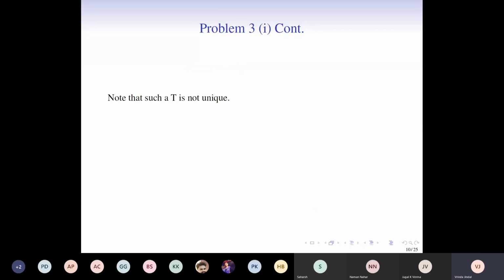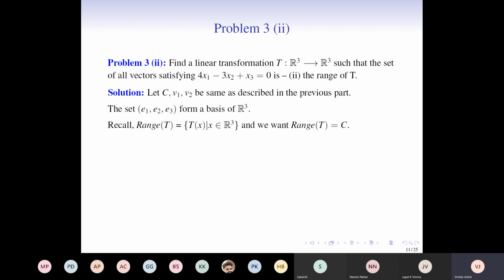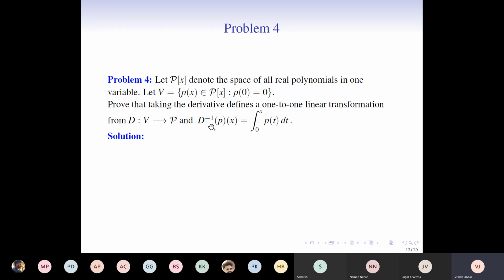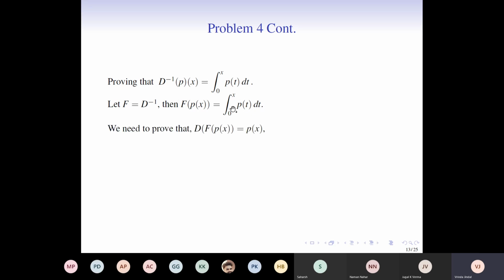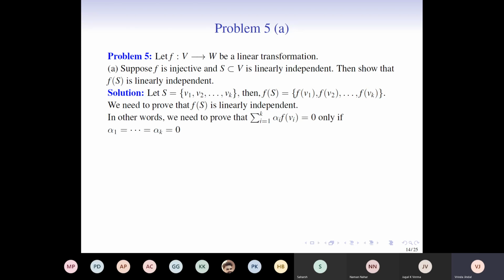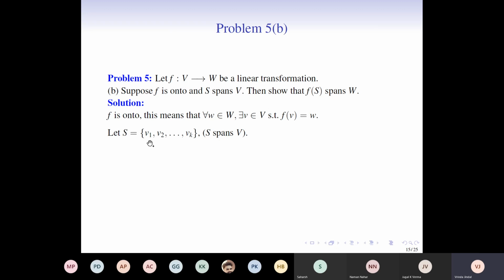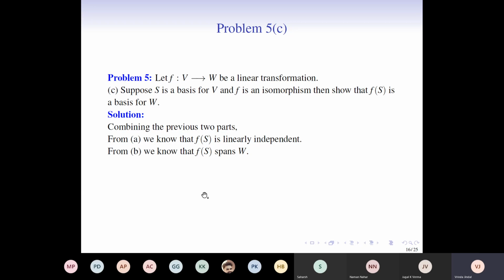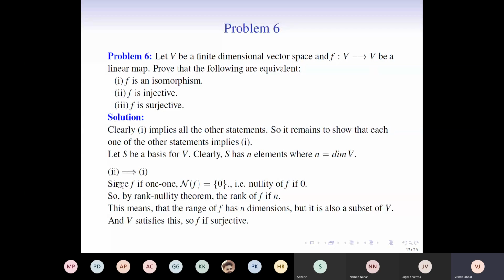MA106 Linear Algebra Tutorial 4 part 2